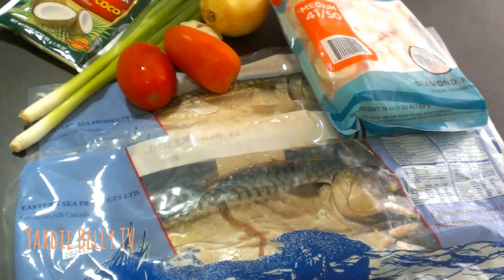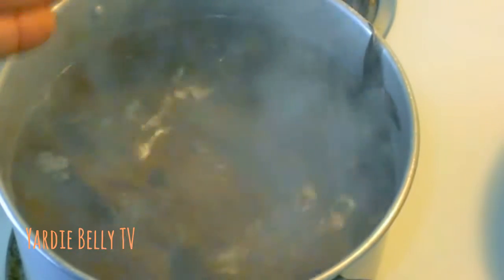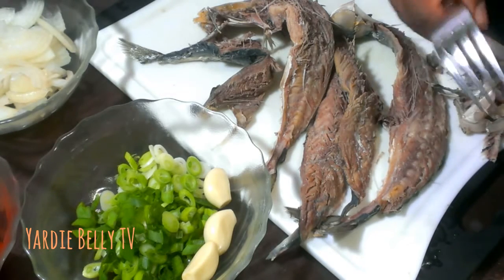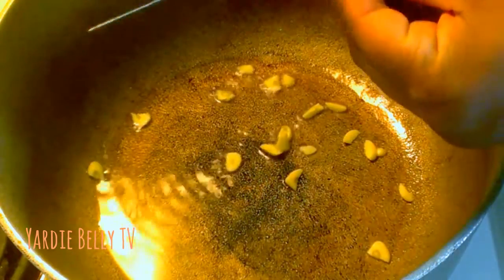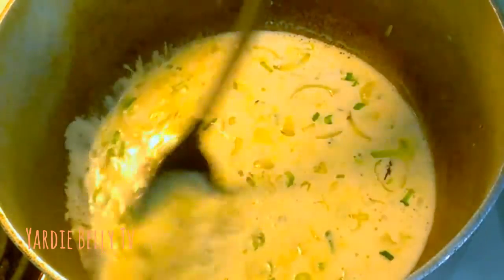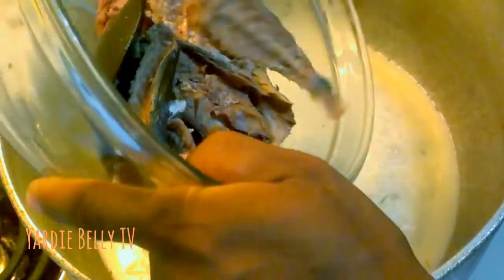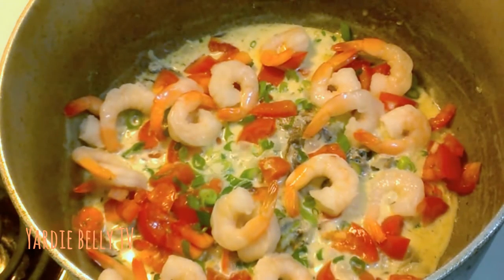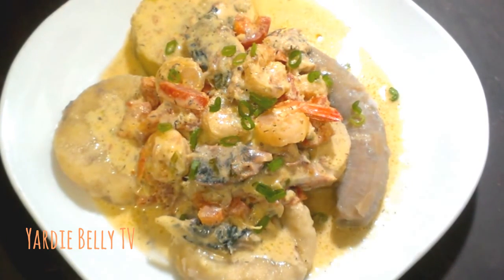Delicious Jamaican MACKEREL RUNDOWN With SHRIMP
Here's an interesting spin on traditional Jamaican Mackerel Rundown folks By adding Shrimp to this delicious dish I've taken it to the heights of flavor. Hope you get to try this one in your neck of the woods